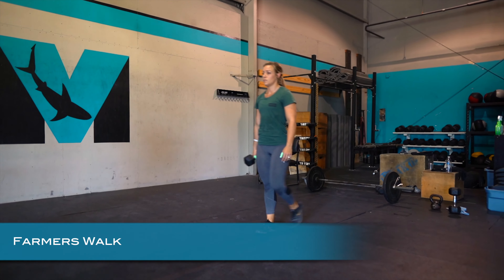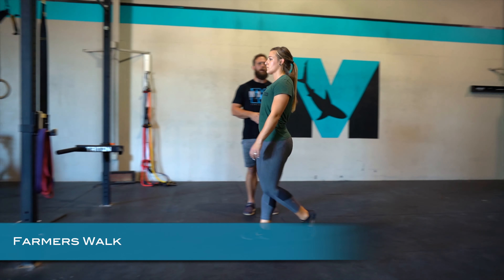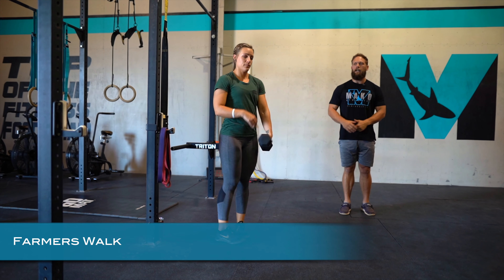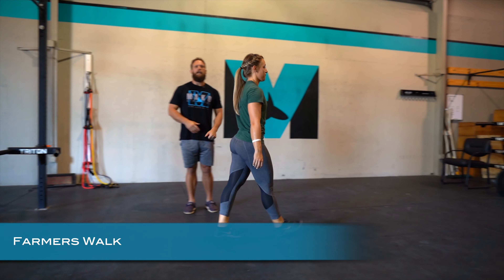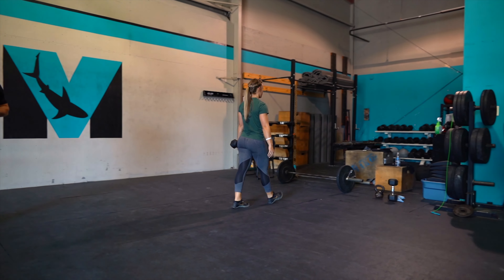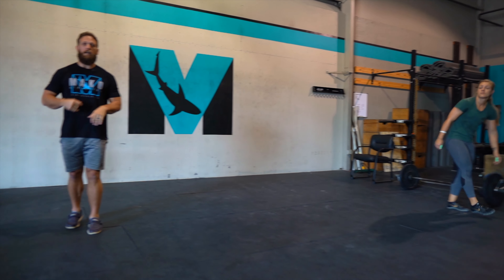30APR2020 - Limited Equipment & Home Gym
5 Rounds (Tough Effort):
400m Sprint
50m Right Arm DB Farmers Carry
50m Left Arm DB Farmers Carry

Want to FREE Receive Daily Workouts & Exciting Content to Help You Through the Quarantine?

Is the Desire to Workout Becoming Harder Than the Workout & Are You Missing the Motivation From Your Fitness Community?